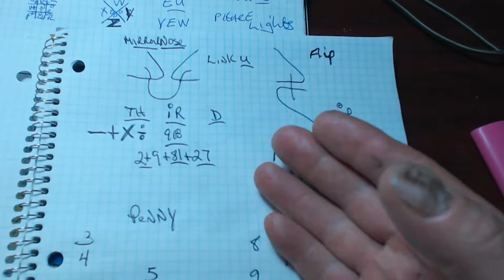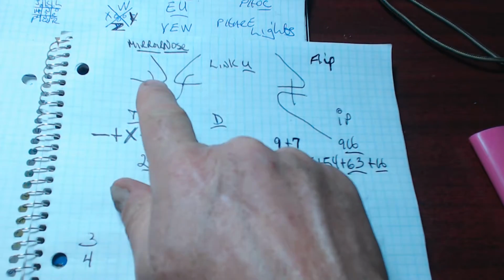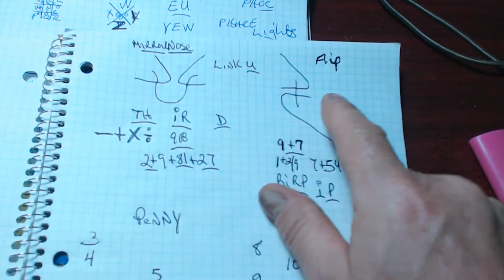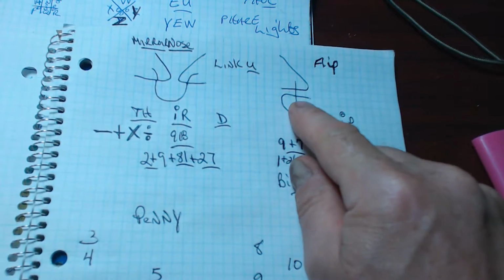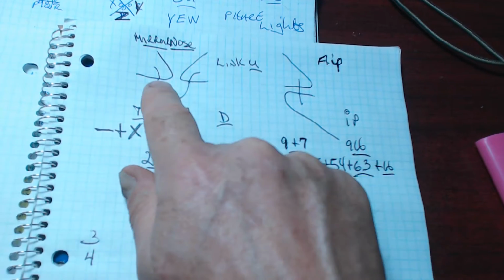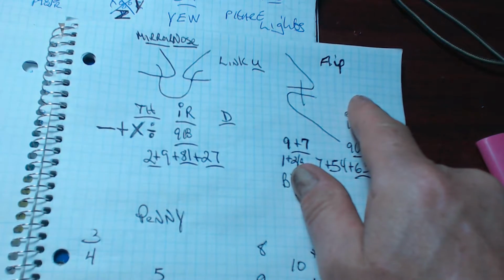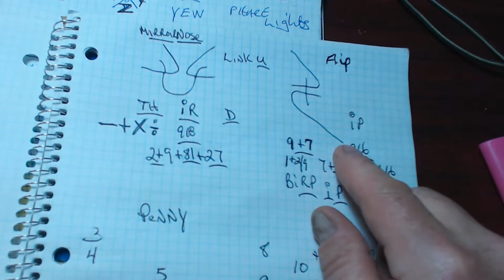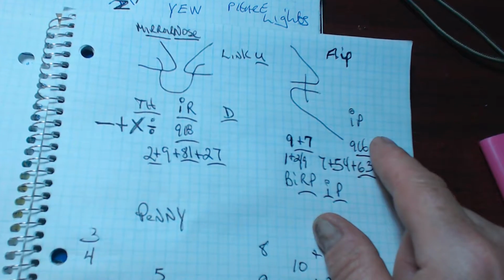MORE ABOUT THE PENNY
THE PENNY TEN ZERO ONE AS AFTER 1+0=1 YOU HAVE ONE AGAIN THEN IT HAPENS AT TWENTY TWO THIRTY THREE ETCENTERA TWO SIDES